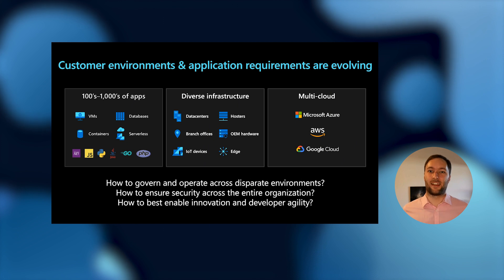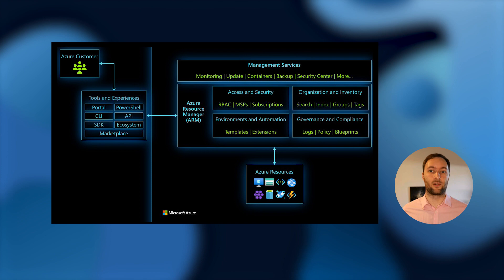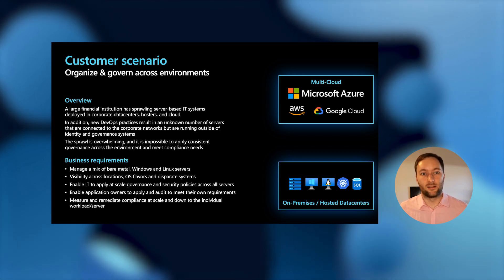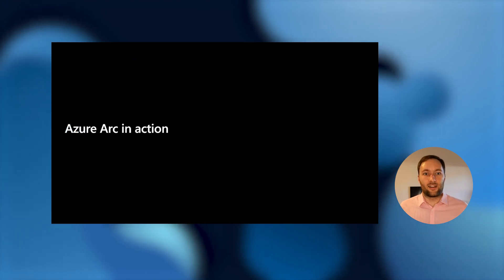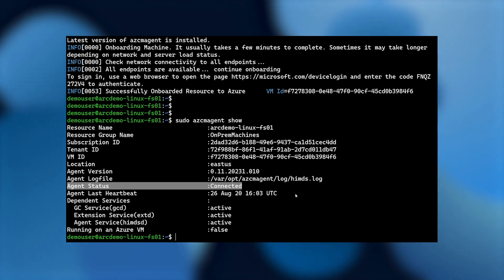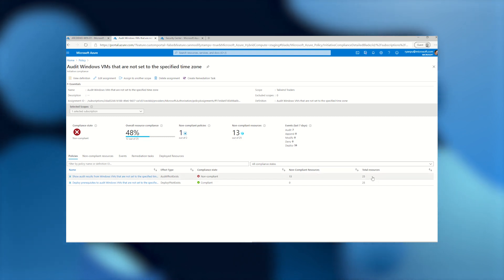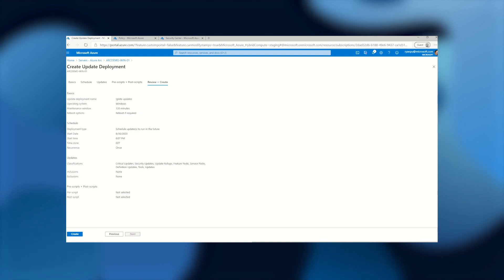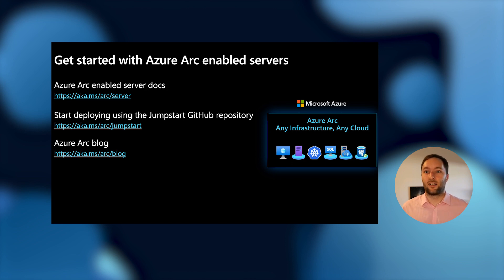Overview of Azure Arc enabled servers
Hybrid, multi-cloud environments don't have to be hard to manage. Learn how Azure Arc improves your visibility into servers running outside of Azure and enables you to manage, monitor and govern them at scale.